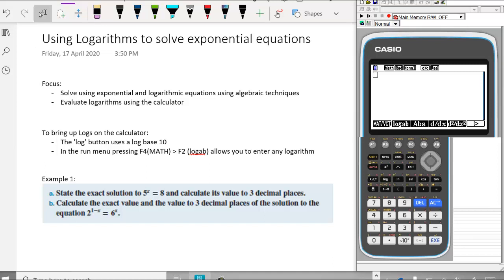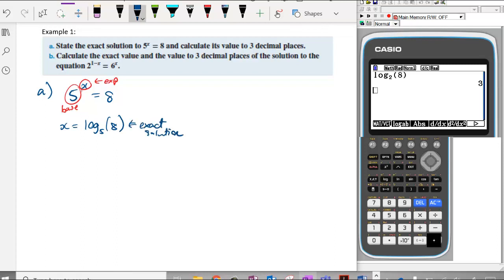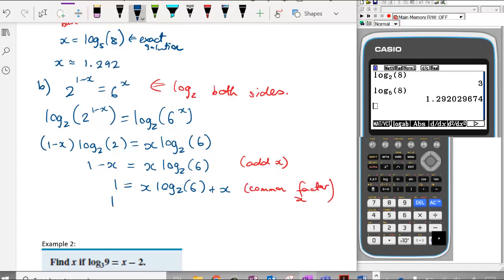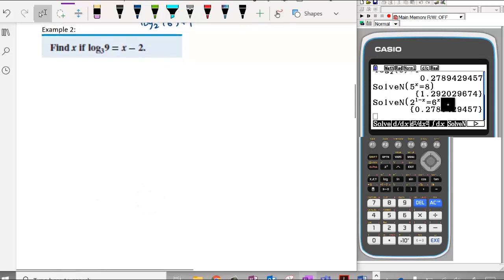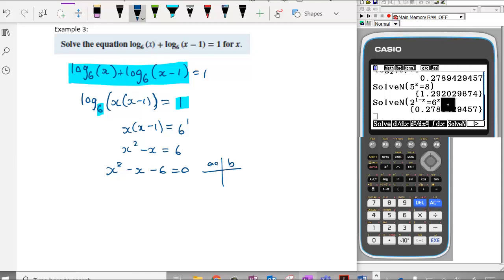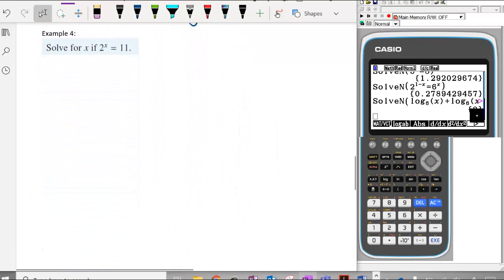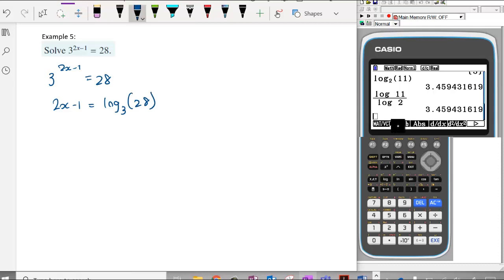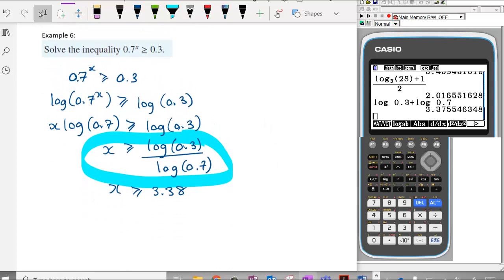11MM Exp and Log Lesson 3